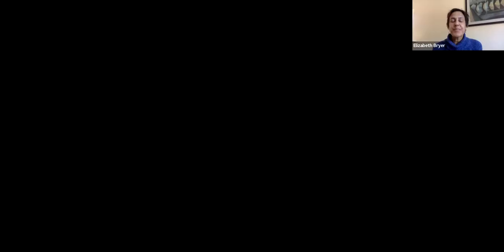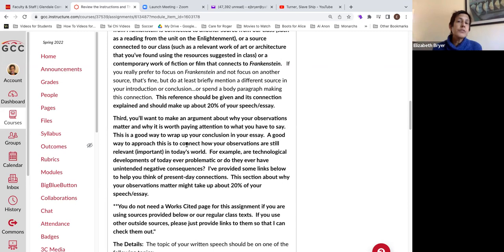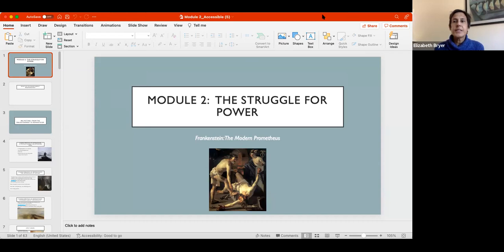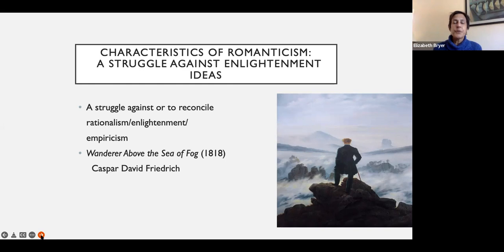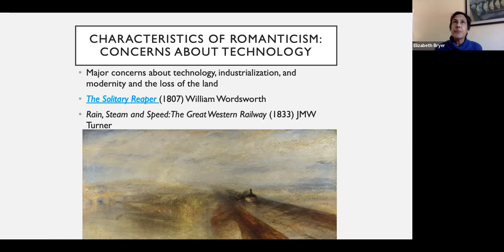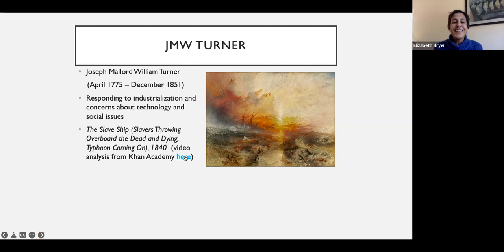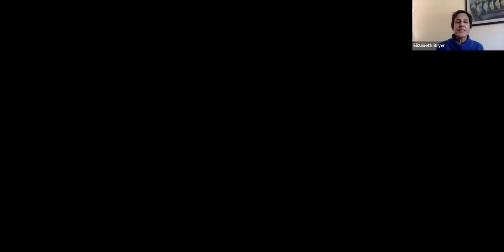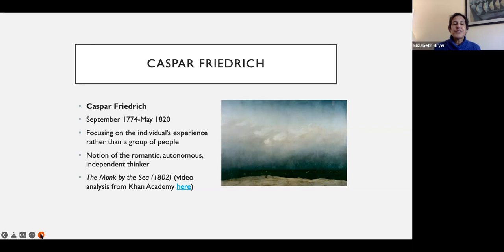Video About Romantic Art